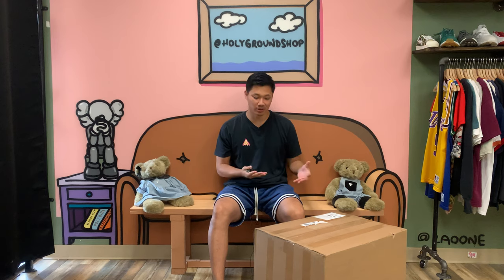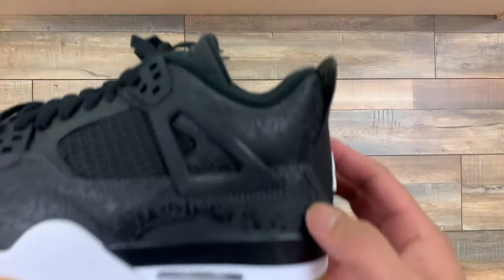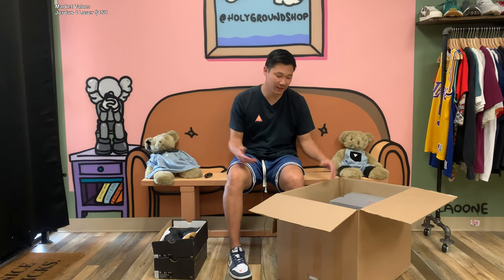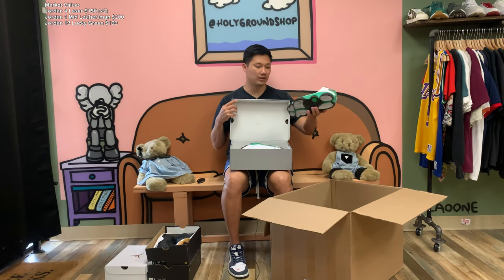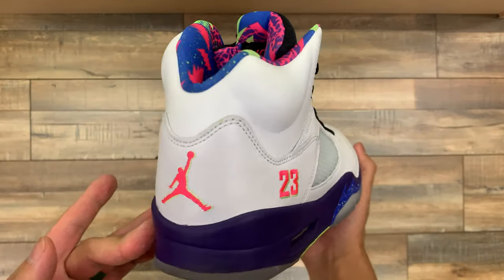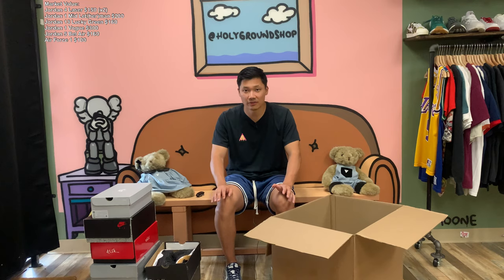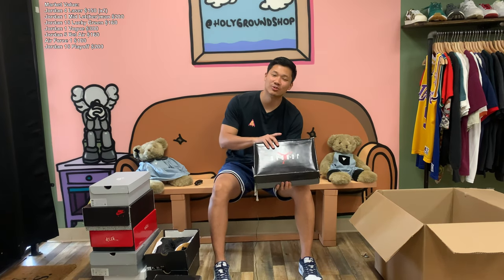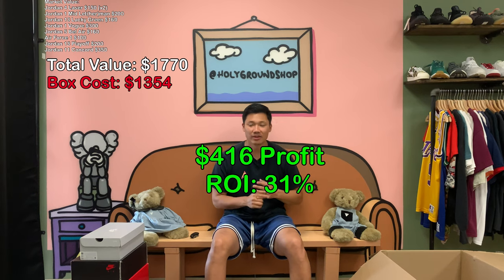Unboxing a $1350 Sneaker Mystery Beater Box from Sole Supremacy!!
Was the beater box worth it??